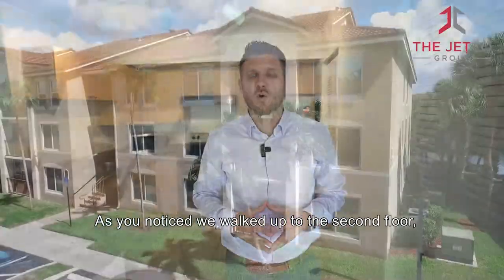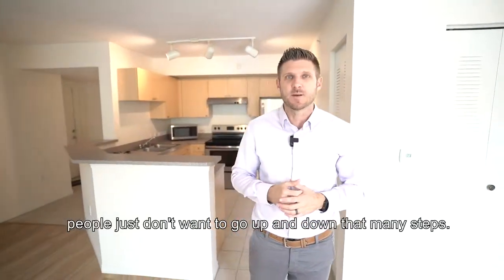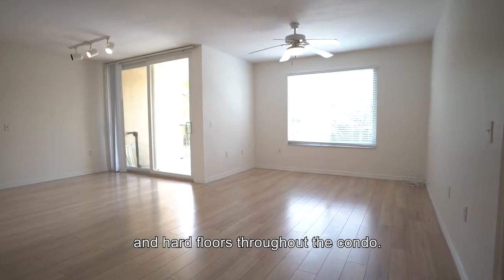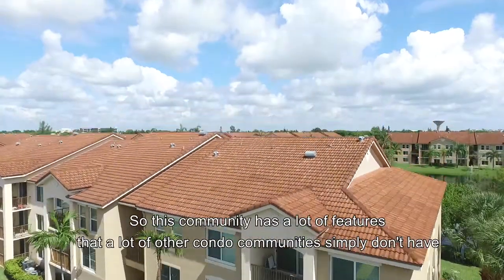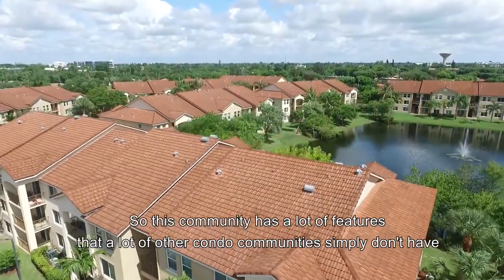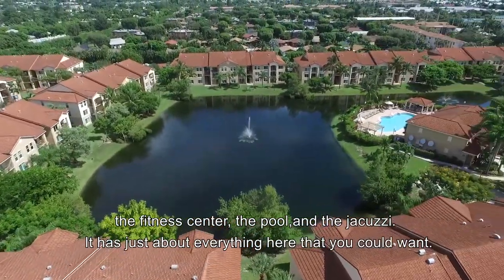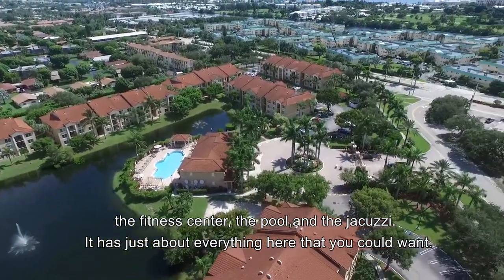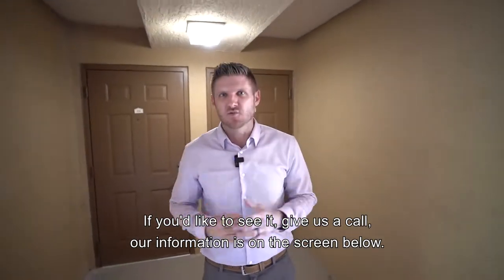Video Home Tour - 815 Villa Circle Boynton Beach, FL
Enjoy resort-style living with all the amenities in the heart of East Boynton Beach less than 3 miles from Atlantic Ave. Upon entering the gated community you find your way into a spacious open floor plan that includes three bedrooms, your living room, and dining room all carpet free with hard floors. The kitchen has great stainless steel appliances and lots of storage. The split floor plan is ideal for privacy having guests or other family members on the other side of the home. The community amenities include a pool, jacuzzi, playground, indoor racquetball, basketball, and more! HOA includes cable, internet, water, and exterior insurance.